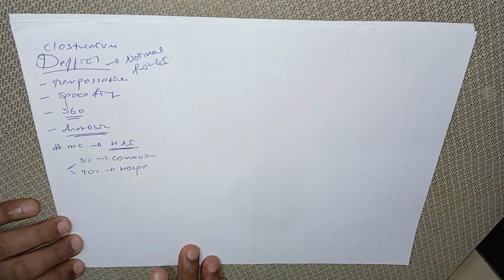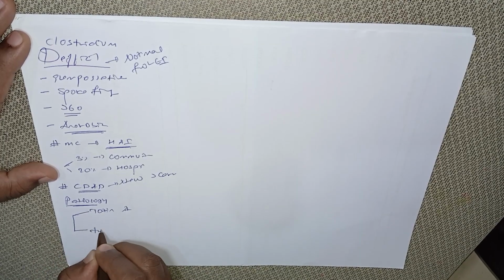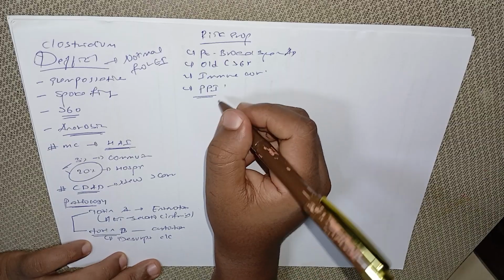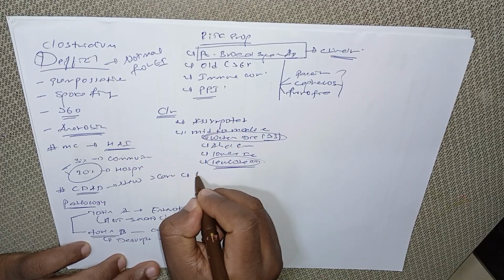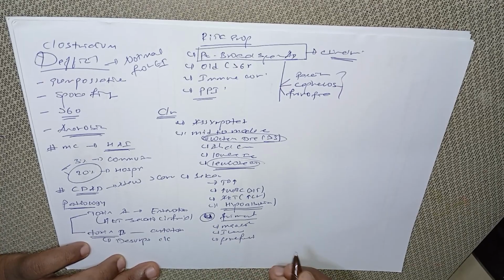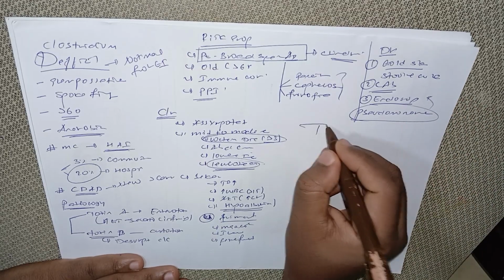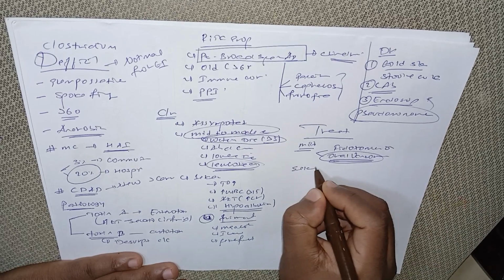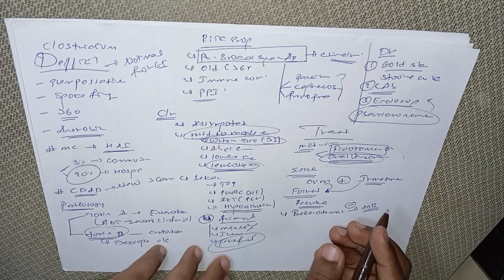Infectious Disease -Clostridium deficil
🦠 *Clostridium difficile* (C. diff) is a dangerous bacterium that can cause severe diarrhea and colon infections, often after antibiotic use. In this video, explore how this microbe spreads, its symptoms, treatment options, and prevention methods. Learn why C. diff is one of the most important healthcare-associated infections and how microbiologists study it under the microscope. 🔬💊

✨ Perfect for students, science lovers, and anyone interested in microbiology and infectious diseases!